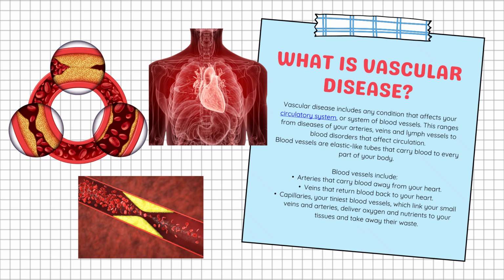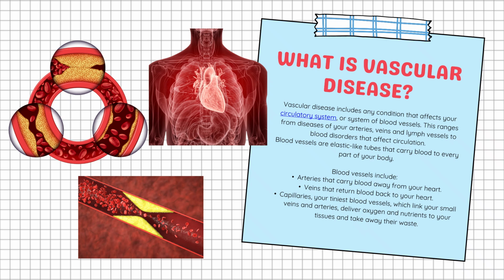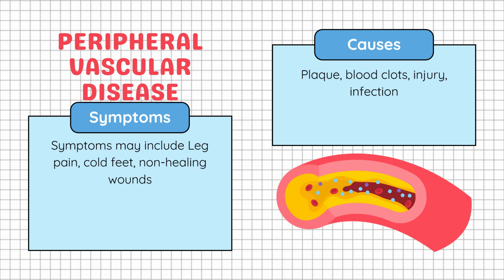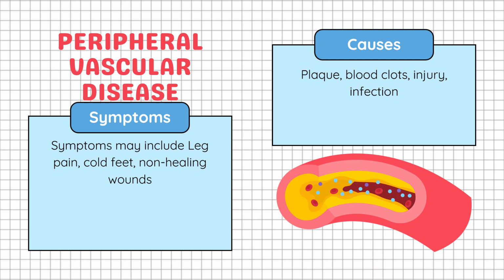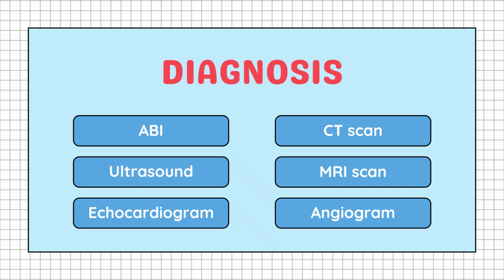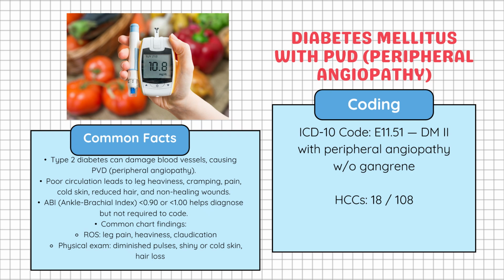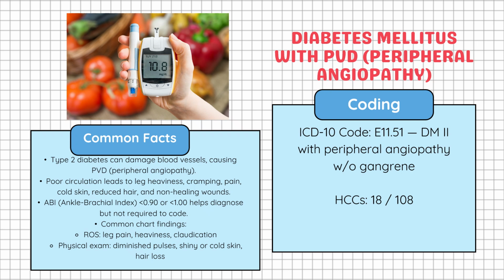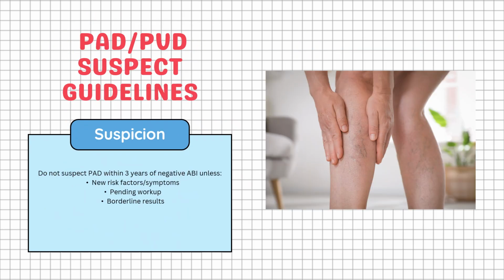Clinical Indicators for Vascular Disease: A Guide for Risk Adjustment Coders: HCC & MRA Queries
In this video, we break down vascular disease and its clinical indicators for risk adjustment coding. Learn about symptoms, causes, risk factors, diagnosis, treatment, and coding tips — including key details on diabetes with peripheral angiopathy, atherosclerosis, PAD, PVD, DVT, and PE. Perfect for certified coders, HCC professionals, and anyone in medical coding looking to improve chart reviews and capture accurate HCCs.⚠ Disclaimer: We are certified coders sharing educational content, not medical advice.